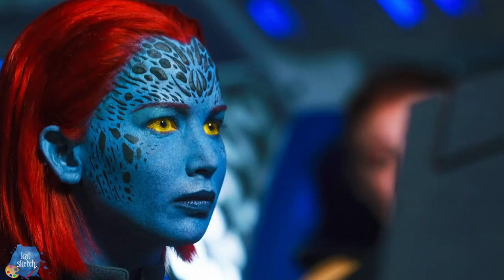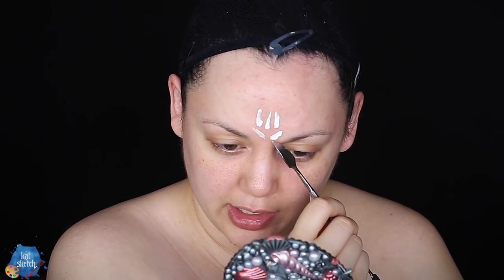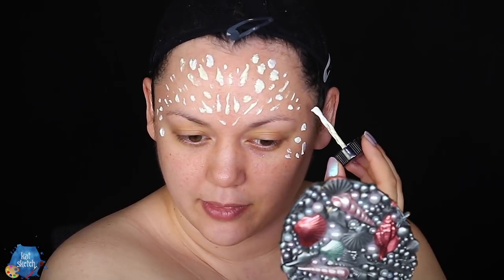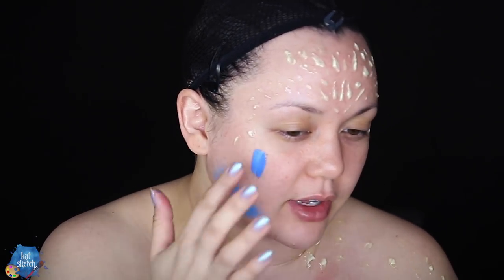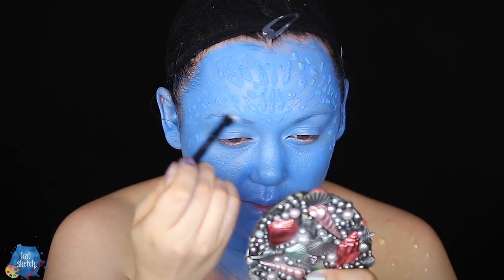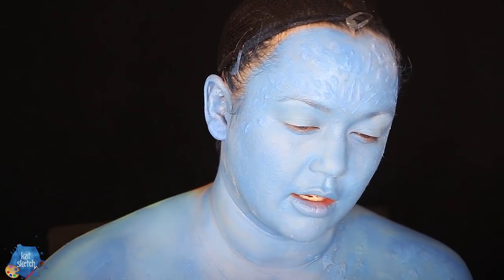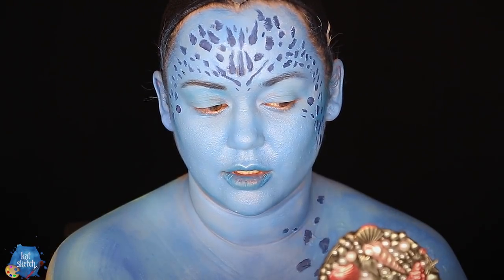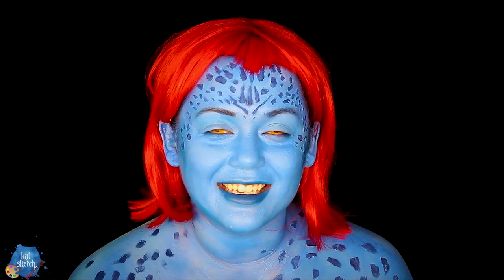X-MEN RAVEN MYSTIQUE MAKEUP TUTORIAL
FOLLOW ME »

blue eyeliner

red short wig

wig cap and bobby pins

liquid latex

cosmetic spatula

blue aqua paints

black, and various blue cream colors

OPTIONAL yellow contact lenses from camoeyes.com

blue and matte black eyeshadow

MUSIC »